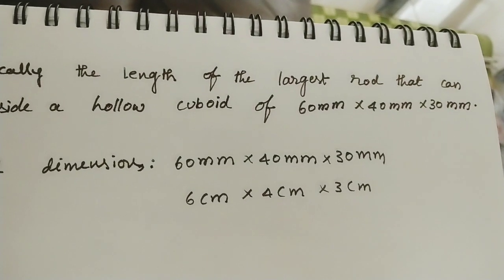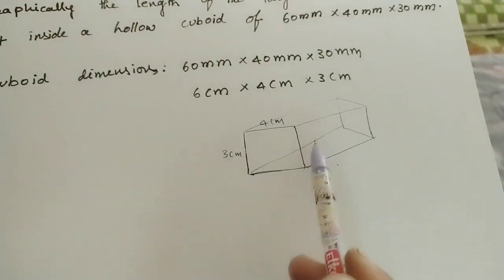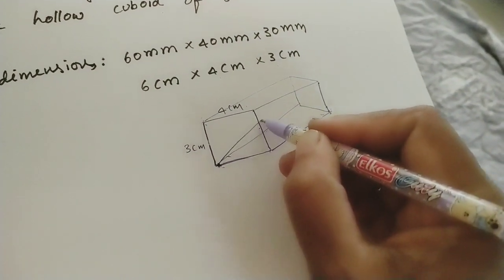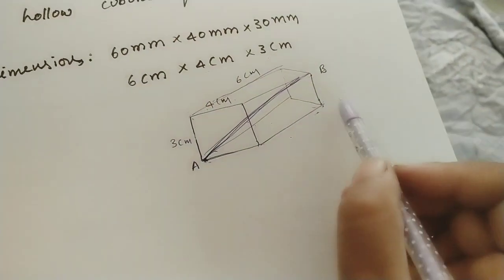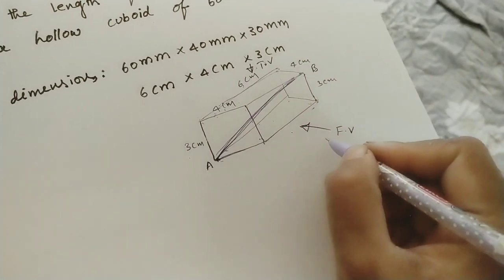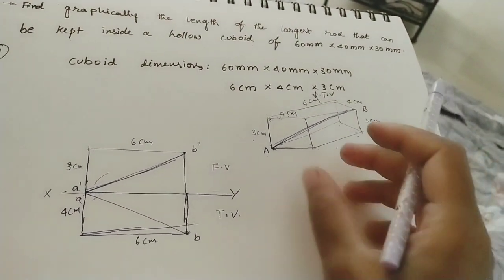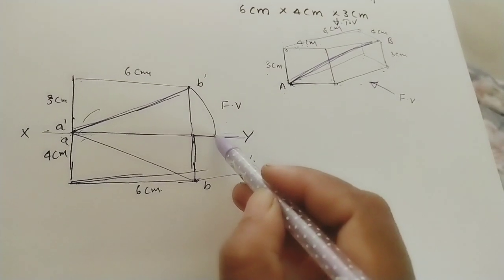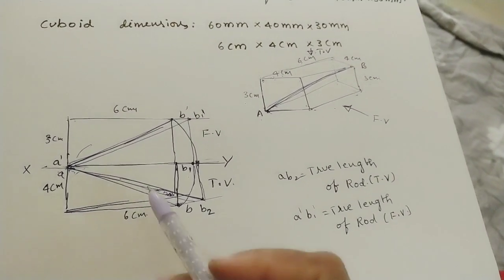Projections Of Straight Lines: Cuboid & Maximum Length Rod Problem(Rough diagram)